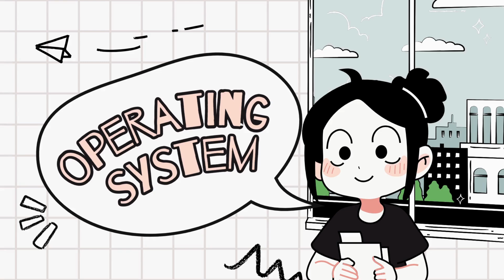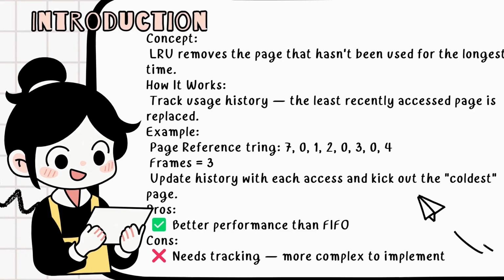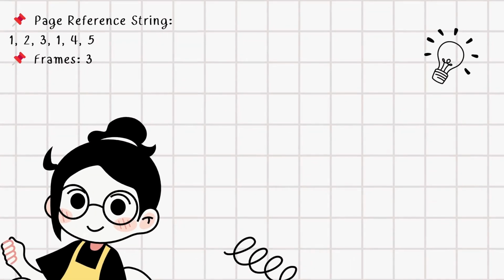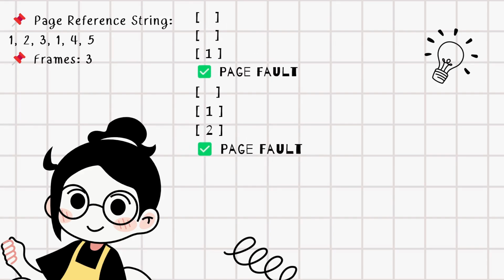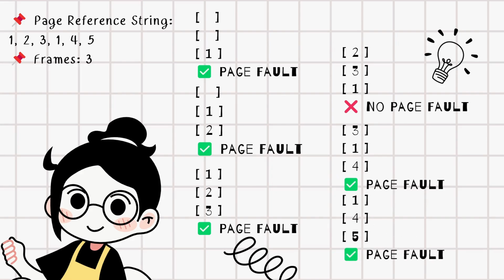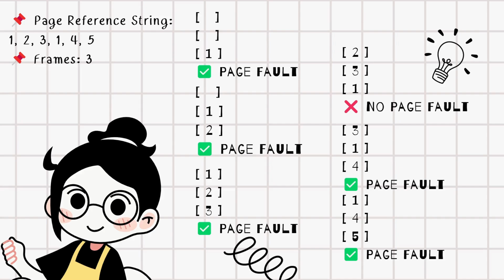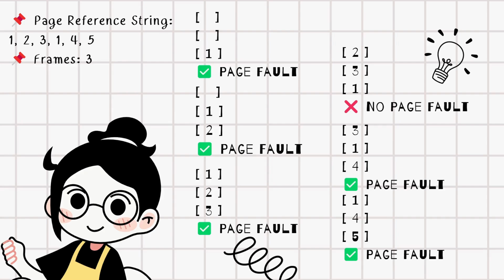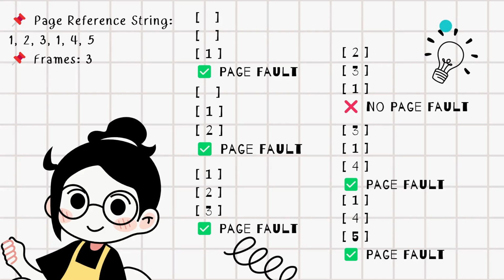LRU Page Replacement Made Easy!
"Hidden Engineers Explain: LRU Page Replacement | Easy + Fun + Visual"